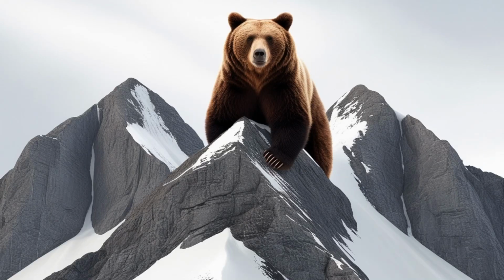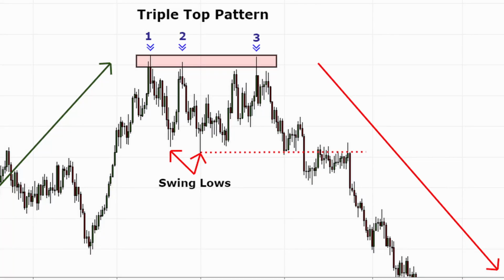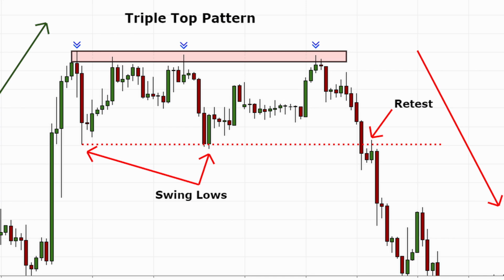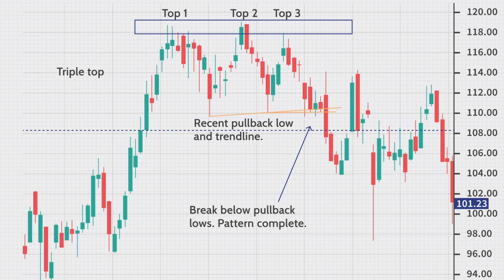Triple Top Pattern | Bearish Reversal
Triple Top pattern, a key bearish reversal indicator in technical analysis.